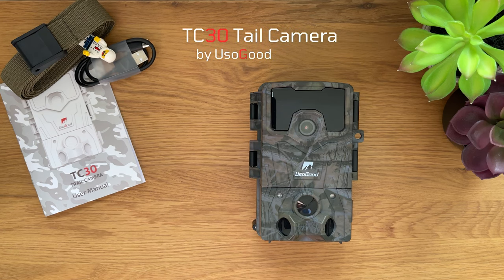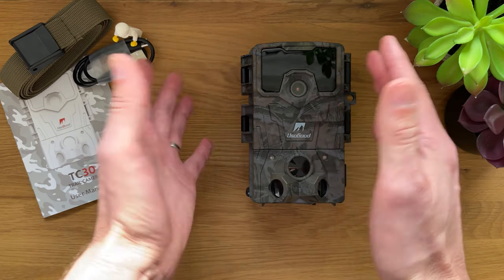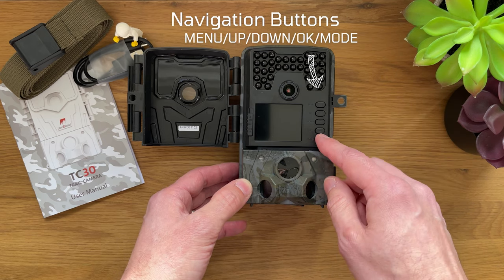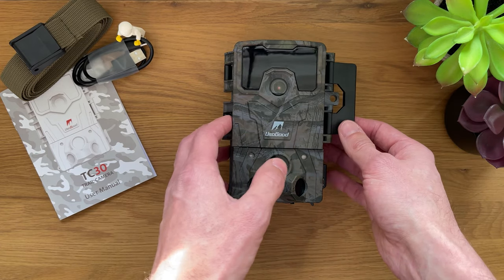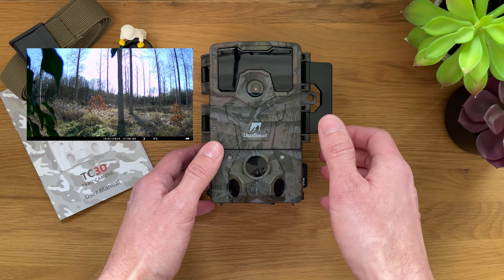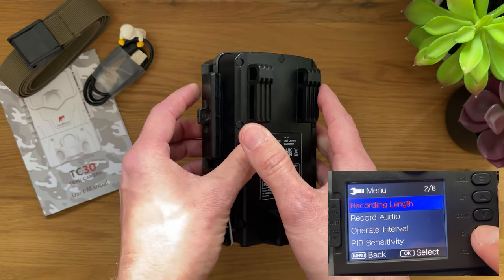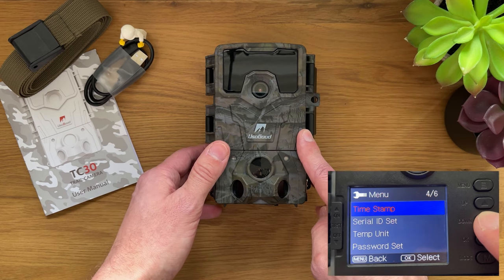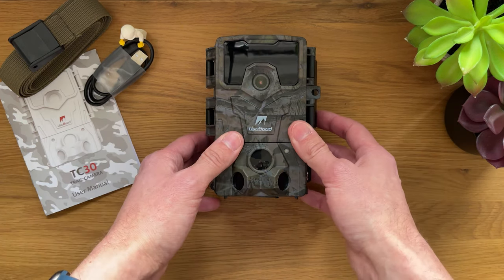Conquer The Great Outdoors With TC30 Trail Camera - Adventure Awaits!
The UsoGood TC30 Tail Camera comes with 6 parts:
- manual
- USB cable
- mounting belt
- 32GB memory card
- 8x batteries, and
- the camera itself

TC30 camera is equipped with the following:
- 36 IR non-illuminated LED's
- night vision (motion activated)
- main CMOS image sensor (36MP/4K 30fps)
- 2" LCD screen
- 5 navigation buttons (menu, up, down, ok, mode)
- 3 main switches (on, test, off)
- speaker &
- PIR sensors (to measure environment changes and object light emission)
- detection angle 120*/65FT distance

The camera has sturdy, solid protective main components case with camouflage like colours/design (stealth), IP66 rating (waterproof), mounting strap loops, locking ring to prevent tampering (and password protection on the main interface).

It can also run on a DC input power adapter and mounted with additional accessories. On batteries it lasts about a week depending on detection sensitivity and activity in the line of sight.

Perfect for trail or wildlife monitoring in remote places or as short/long-term security camera. No WiFi (or app required) & GPS. Bunch of camera settings available to adjust to your own needs. Main recording modes include; photo, video, photo+video and time lapse.

00:00 Intro
00:12 What's in the box
00:29 External features
01:03 Internal features
01:55 Usage & samples
02:41 Digital interface/settings
03:07 More thoughts on usage
03:53 Batteries life

- Tree Mount